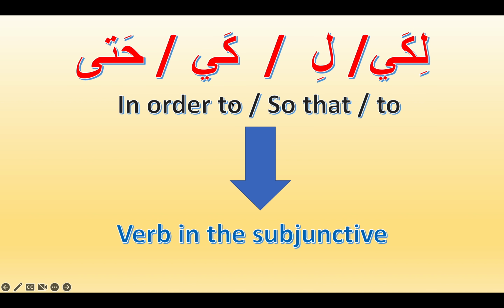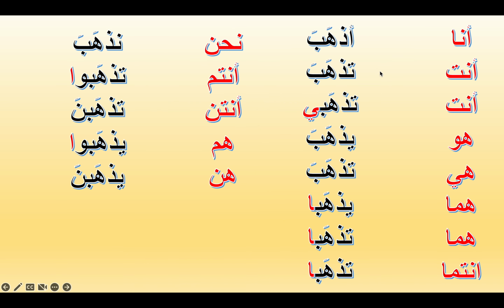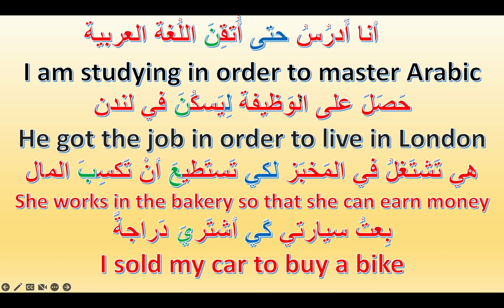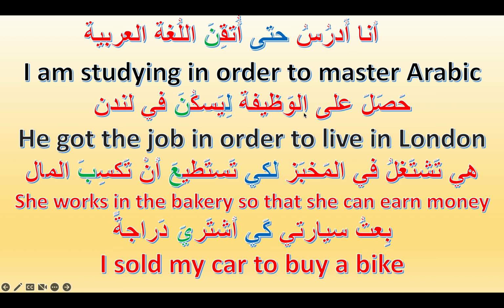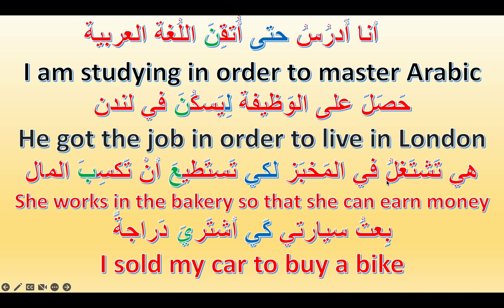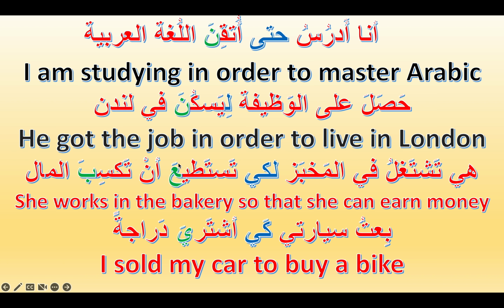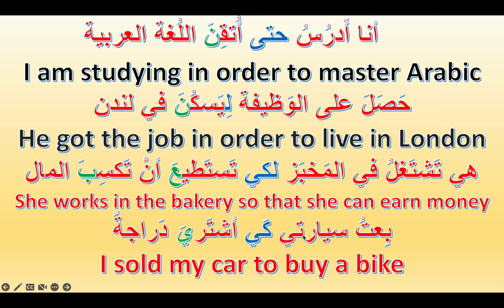Learn how to say in order to / so that in Arabic.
Learn how to say in order to / so that in Arabic and a revision of the subjunctive conjugation.